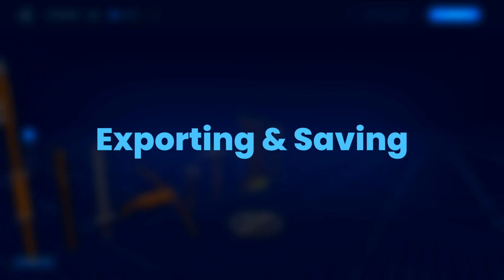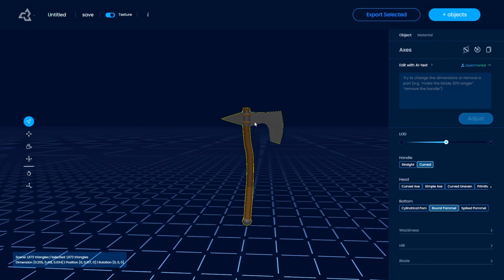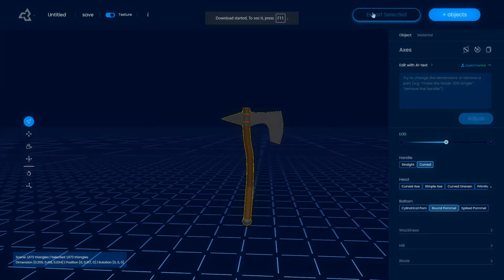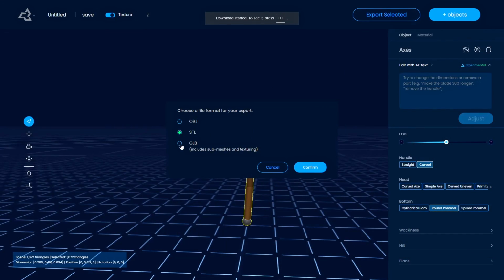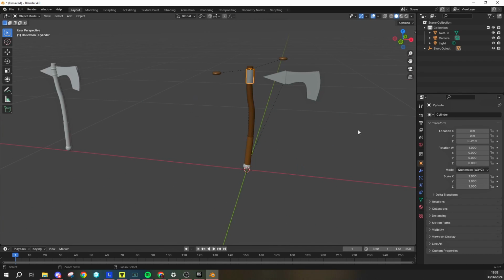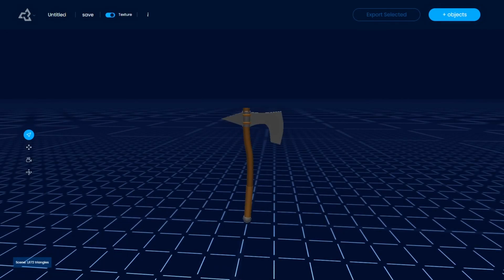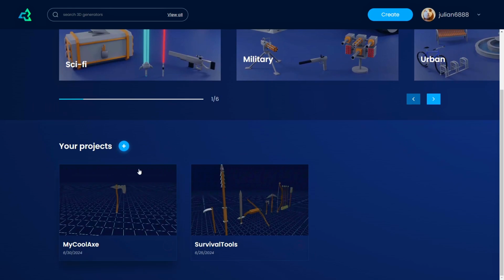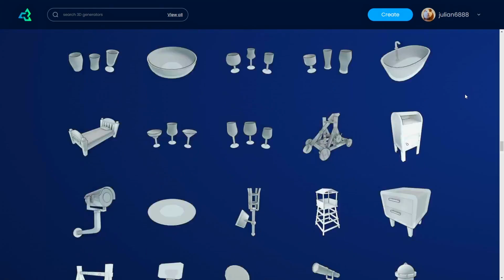How to Export and Save 3D Sloyd Models!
This video will guide you through the process of exporting and saving your 3D Sloyd Models!